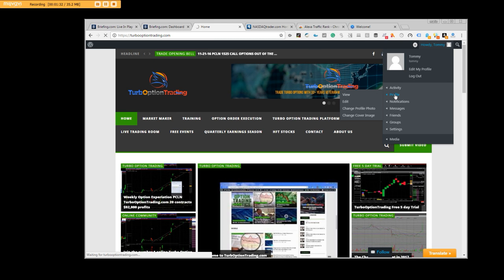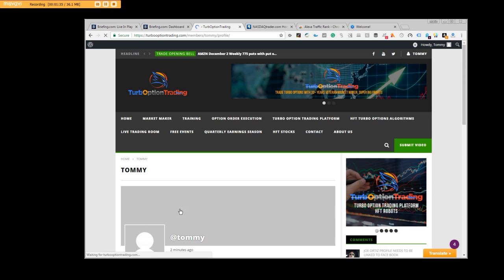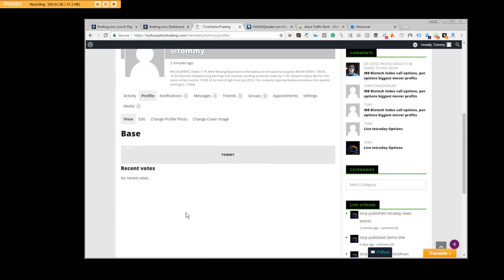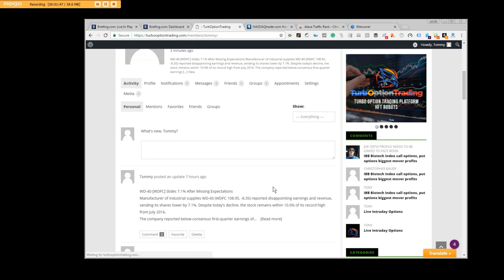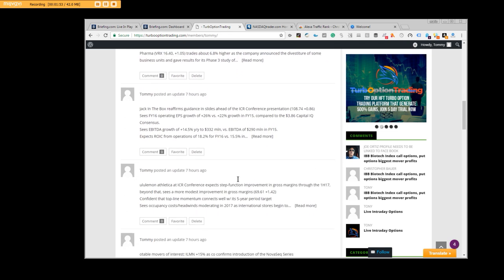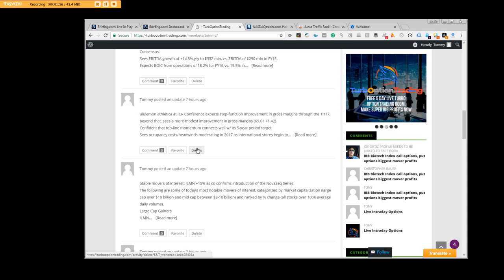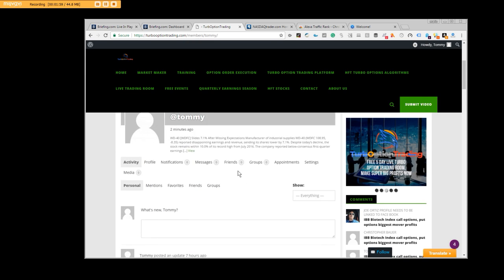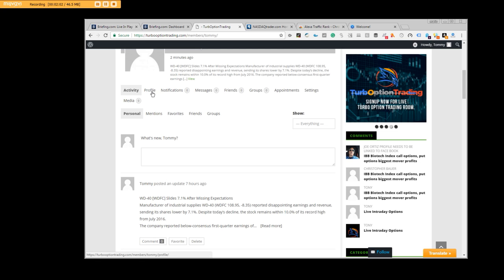Welcome to TurbOptionTrading.com Market Making Firm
Welcome to TurbOptionTrading.com Market Making Firm videos is strictly about the public features, page layouts for Members, complete interactive with all your TurbOptionTrading.com live Market Maker videos with prices being dispatched to everyone.

New free Events will be issued daily with the top secretes that option Market Makers do with the public, the biggest features the TurboOptionTrading.com give out is the master order entry & exits with real-time market hours. The public has be blinded to long therefore we took it upon our Option Market Making Firm get started now create your Turbo Option Trading Profiles using many new community features the number 1 online Trading option community open to the public new Turbo Option Trader ,Traders, Trading.

The number 1 Live Market Making Firm open to the public, with our live Market Makers giving out the Turbo Option Trades with the Free 5 Day Live Trading Room Trial